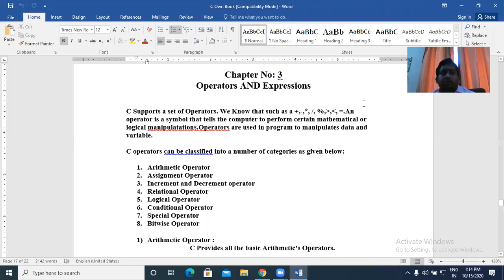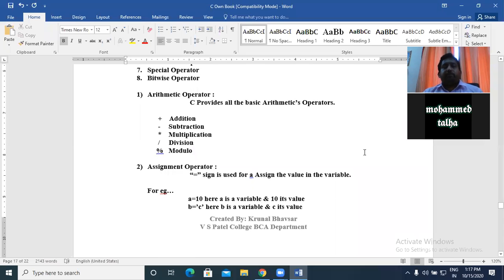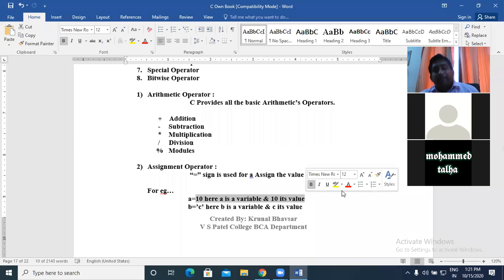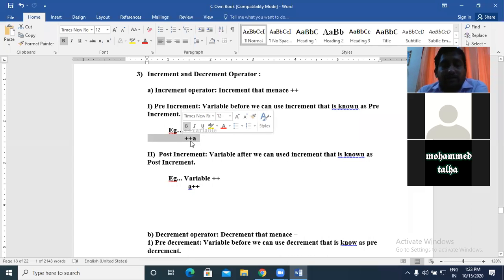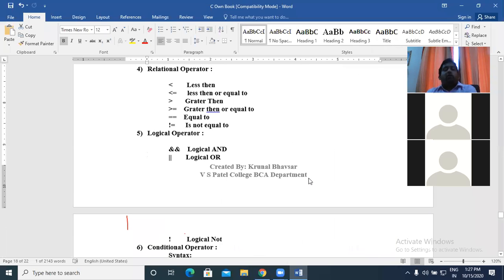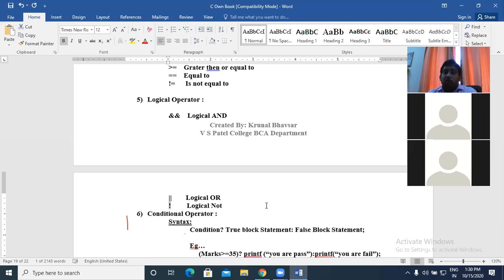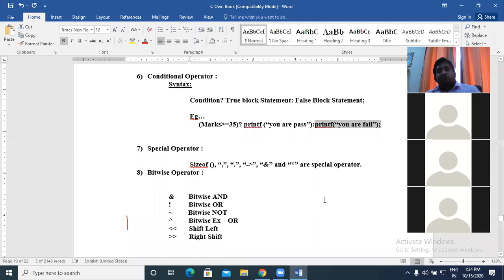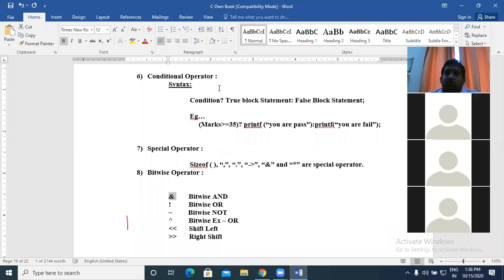FYBCA SEM 1 CPPM Unit 2 Expression & Operators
Expression & Operators in C Programming Language